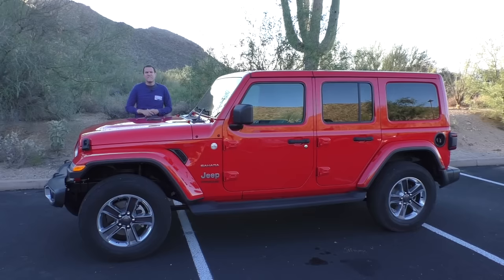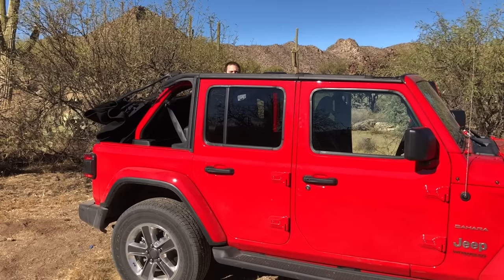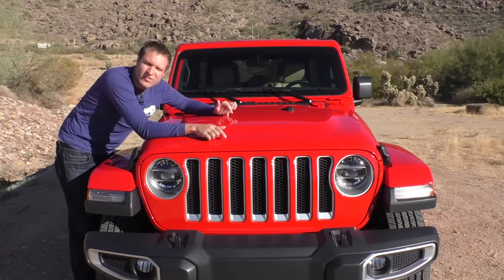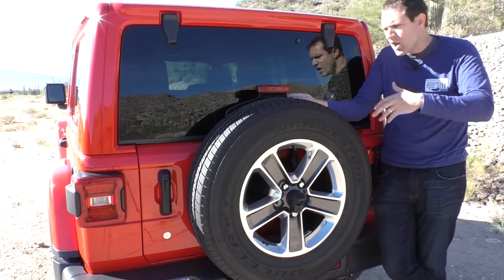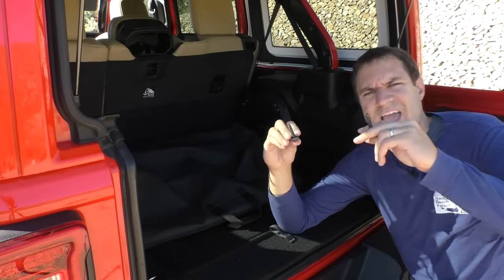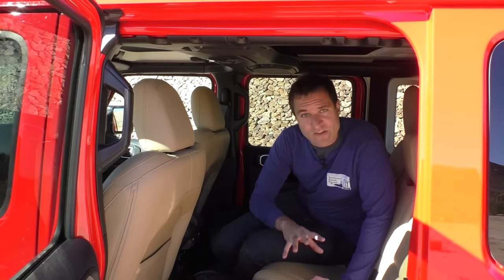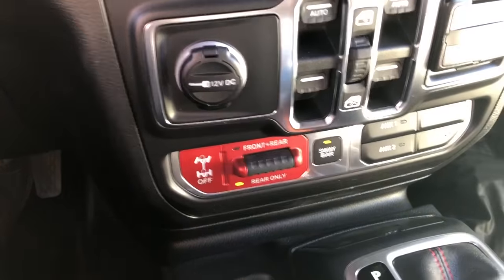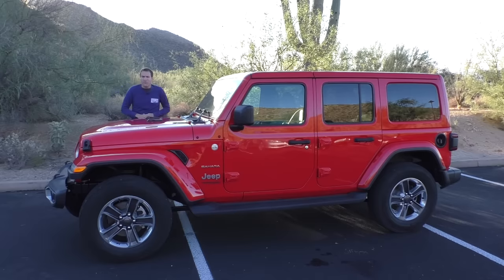Here's Why the New JL Jeep Wrangler Is Much Better Than the Old One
The 2018 Jeep Wrangler is totally redesigned — even though it looks mostly the same. Today I’m reviewing the new Wrangler to show you why the 2018 Wrangler is the best Jeep Wrangler yet.